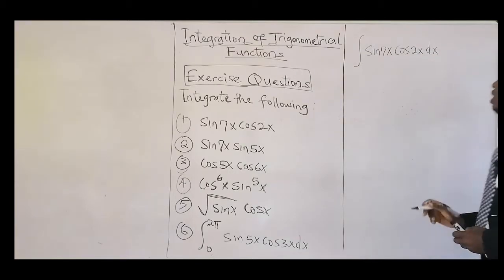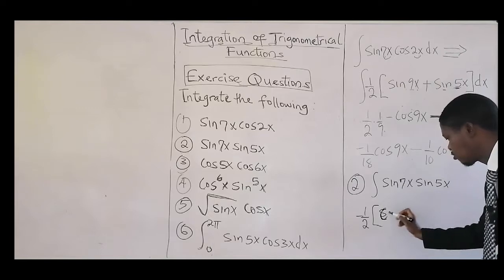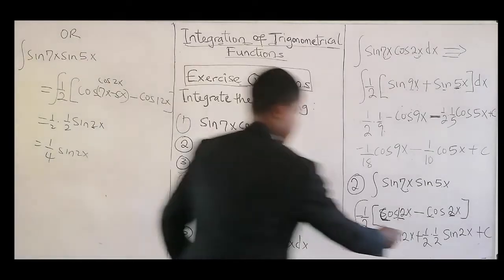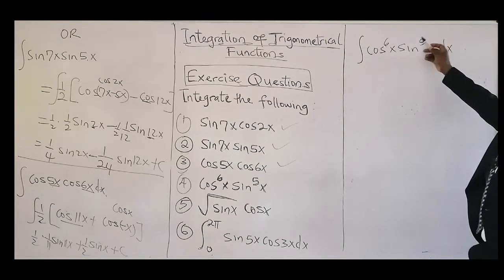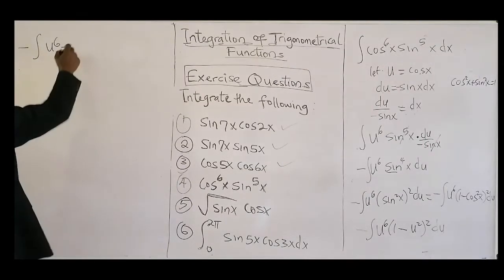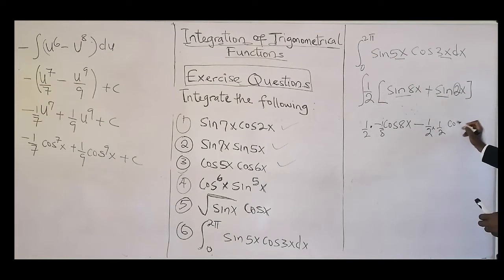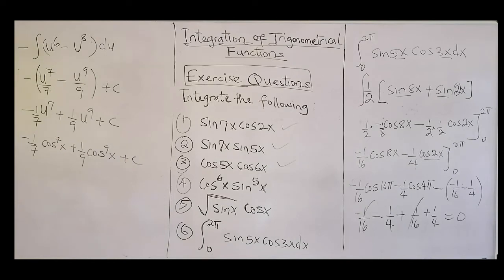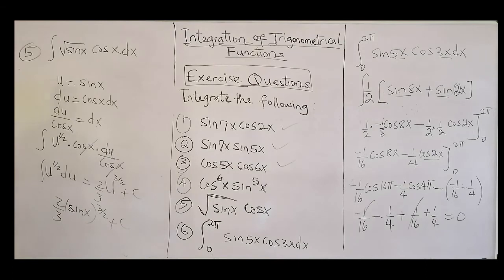Integrating Trigonometric Functions II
This involve integrand which is a product of sine and/or a cosine of a multiple angle , it may be expressed as a sum by use of trigonometric identities.

In this video, i am solving questions on  integrating trigonometric functions. This comprehensive guide covers all the essential concepts and techniques involved in integrating these types of functions. , it provides the information and examples you need .

From the basic rules of integration to more advanced topics like integration by parts, this video will help you develop a deep understanding of how to integrate trigonometric functions with confidence.